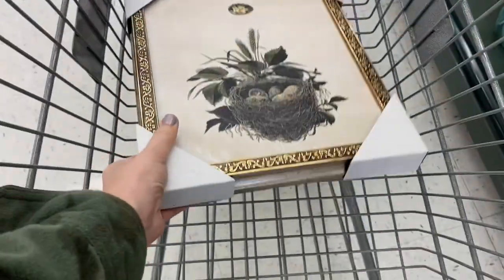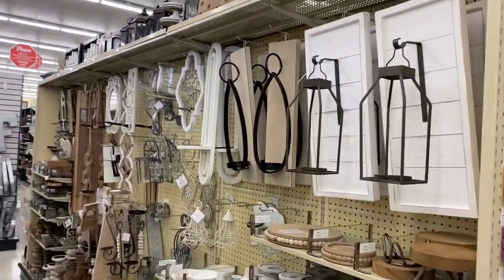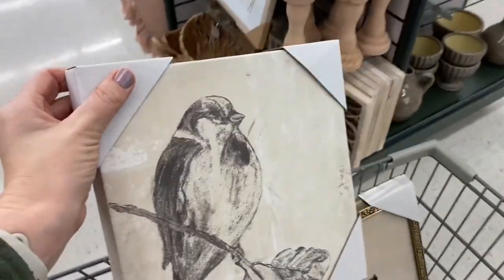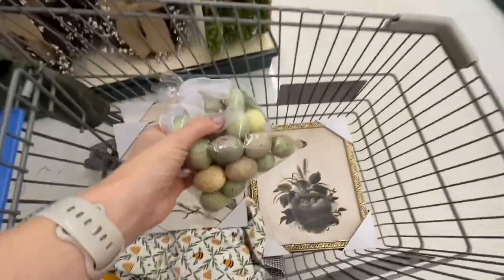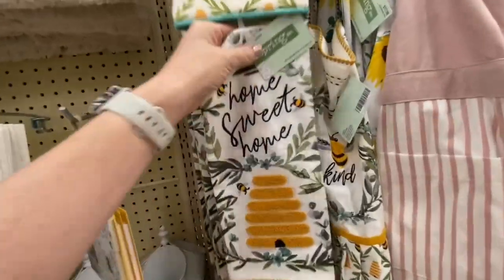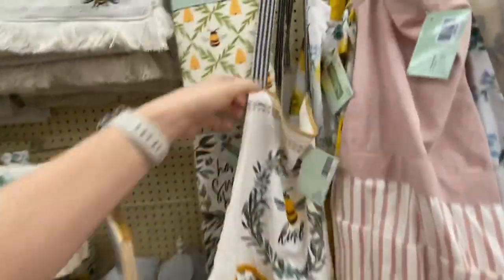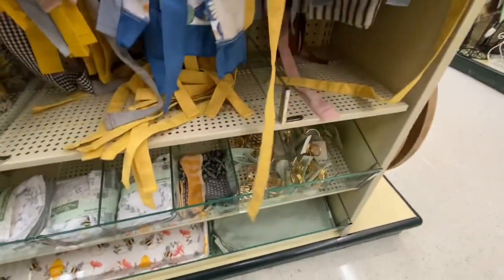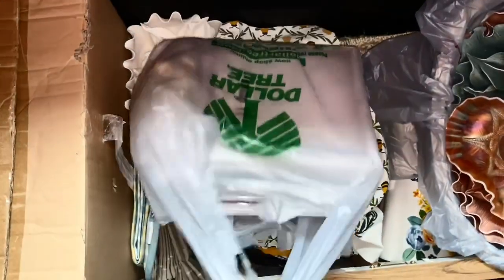Decorating my new home with my Hobby Lobby Haul!!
It’s never too early to start looking for, and buying good deals on home decor for our newhomebuild.
Even though we are currently 8-10 months out from the completion of our new home, there’s just some deals I’m not going to pass up on! Walking around hobbylobby with Starbucks buckled safely in my cart, definitely had me channeling chipandjoannagaines!
Join me as I stop by Hobby Lobby real quick to look for Treasures and Inspiration!